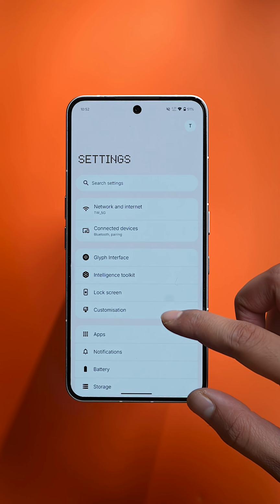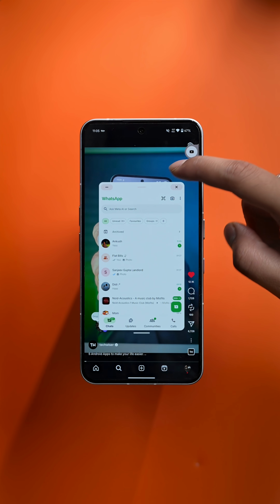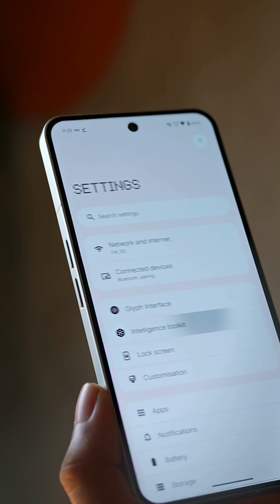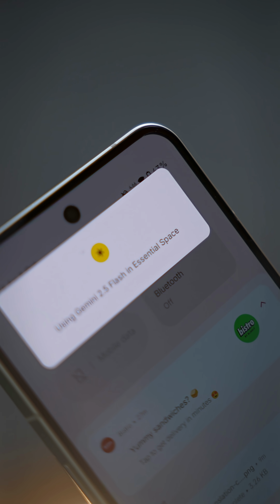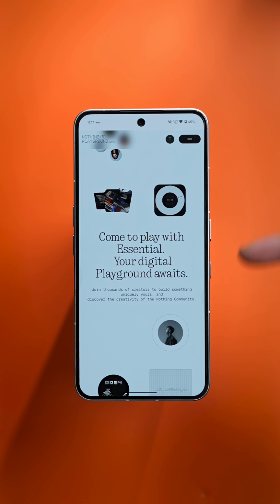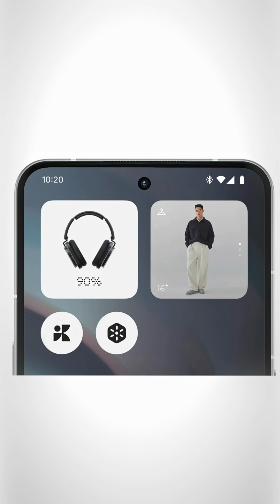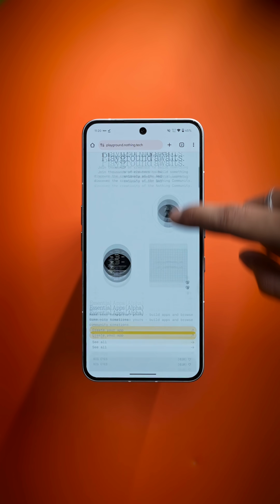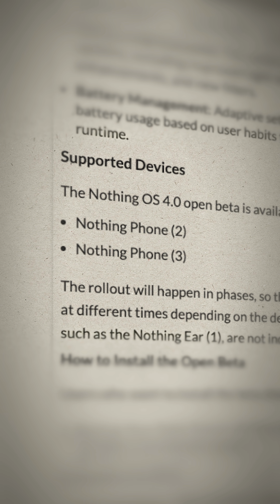Did Nothing Lie About the OS Update?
Nothing OS 4.0 is here and it's MISSING everything they promised! But hold on... we found 3 hidden features that'll blow your mind 🤯 From AI transparency that actually shows when you're being spied on, to creating apps WITHOUT CODE - this is either revolutionary or a complete disaster. Which one is it?